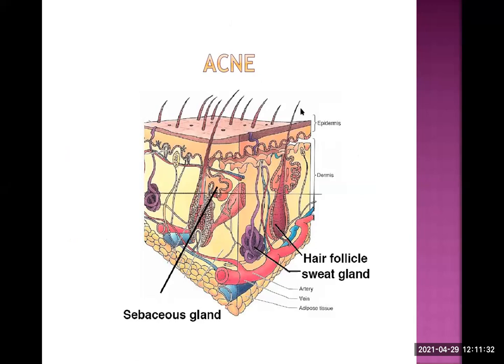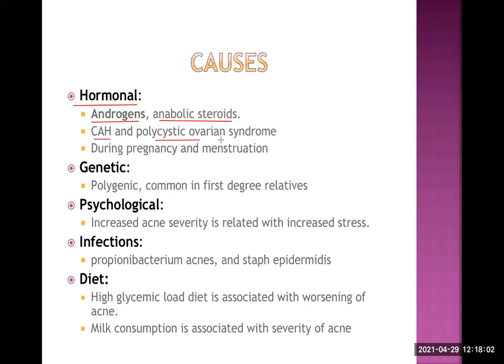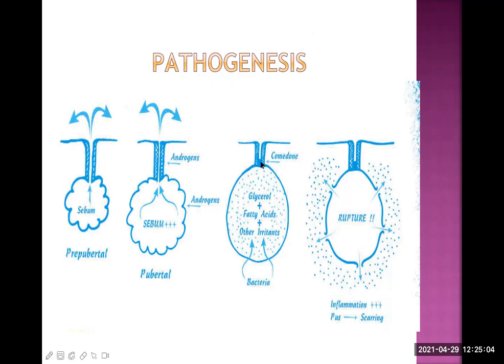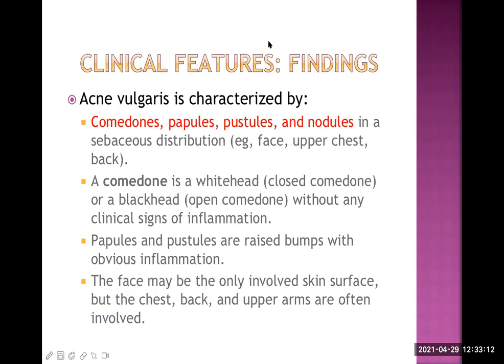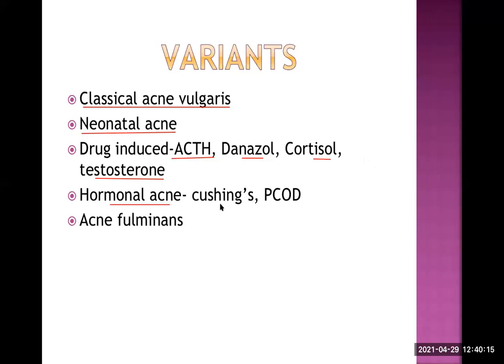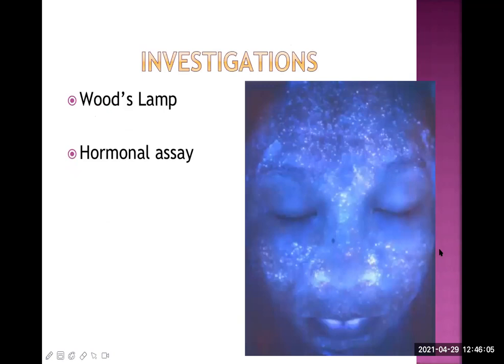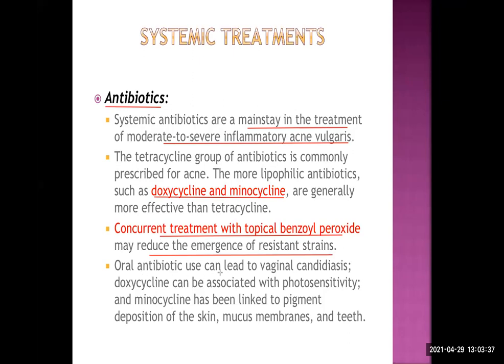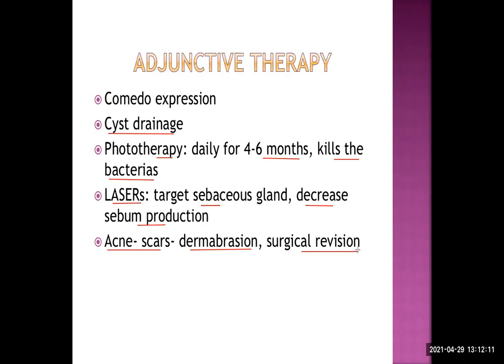Acne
Live online lecture on acne vulgaris.